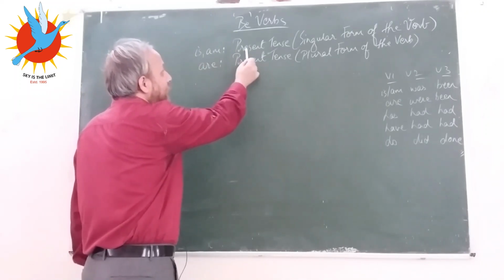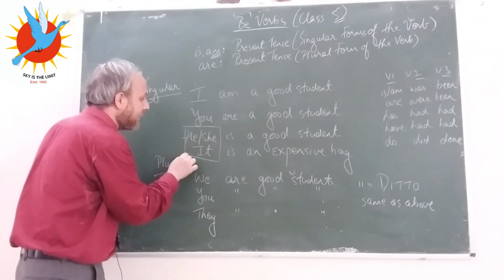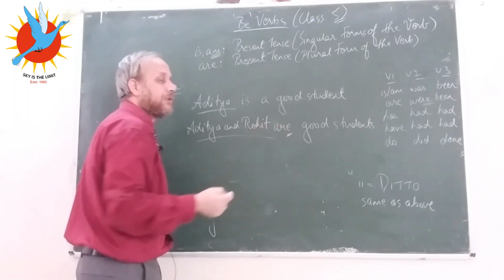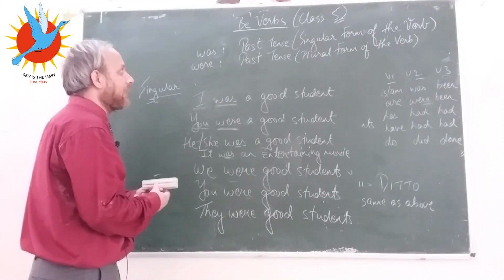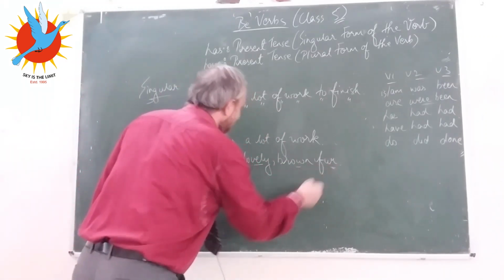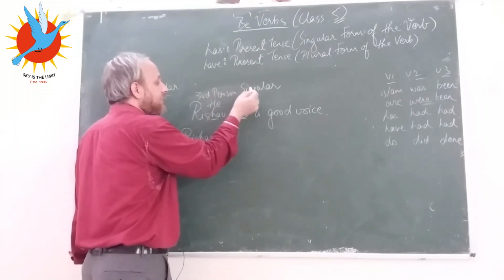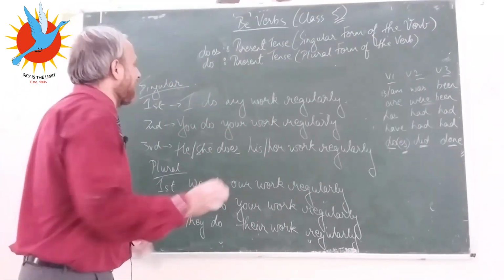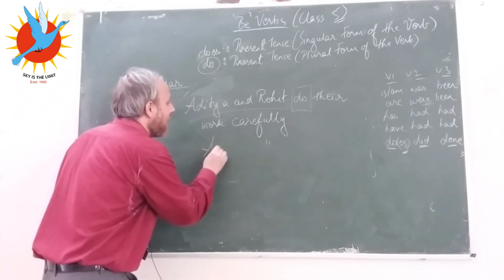Be, Have & Do verbs:English by ASP Sir for form F( Class 5) VBS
Be, Have & Do verbs